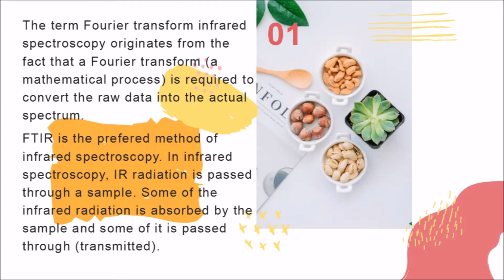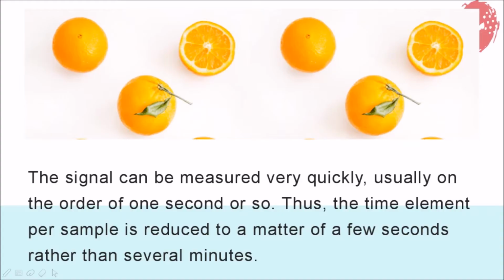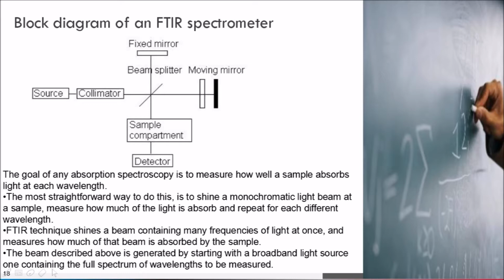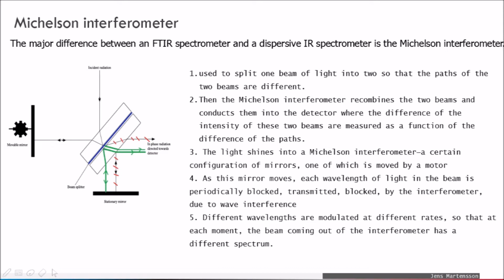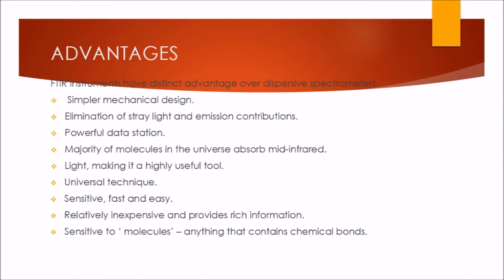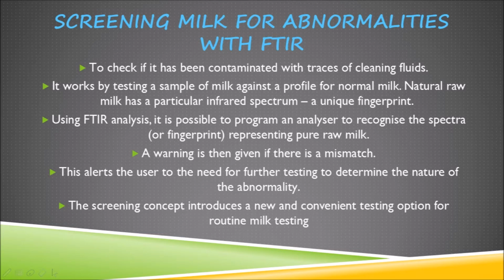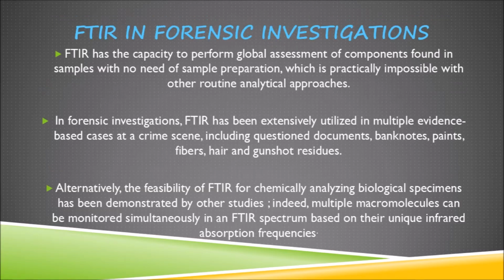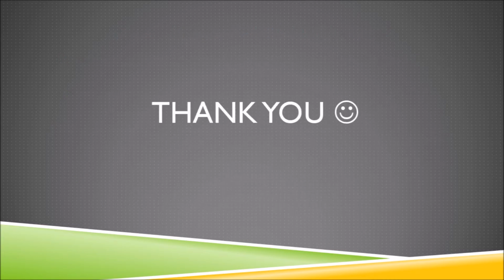Fourier Transform Infrared Spectroscopy (FTIR)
This video will show you guys about the FTIR spectrophometer that used in laboratory and life.
This is our assignment, hope you guys enjoy this video...:)